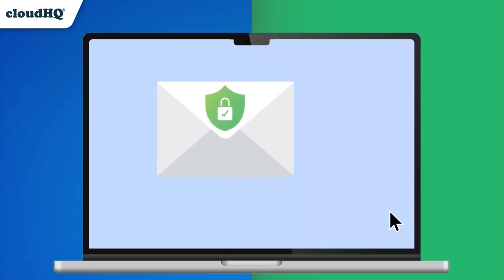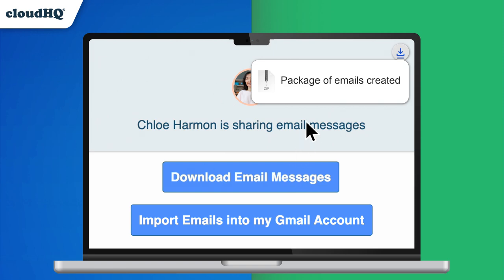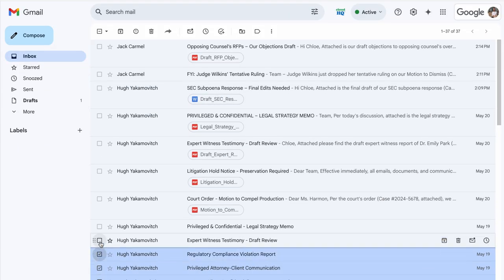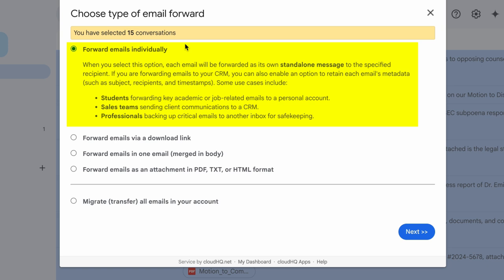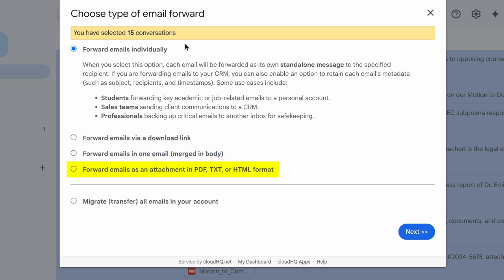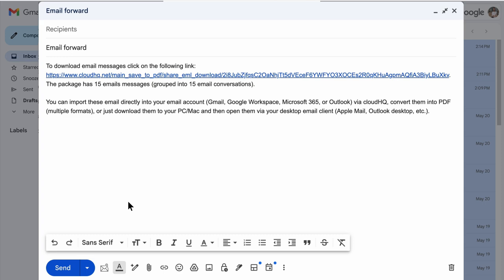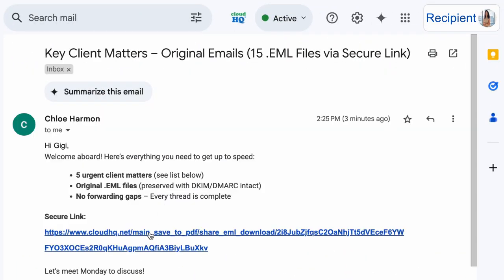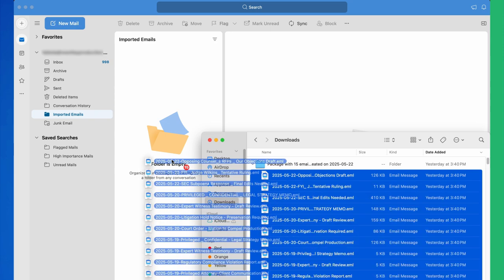Forward Gmail Emails Instantly with a Shareable Link | Multi Email Forward by cloudHQ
Looking for a better way to forward Gmail emails?
Now you can bulk forward Gmail emails using a single shareable link! It's secure, convenient, and preserves every metadata detail without clogging anyone's inbox.

With Multi Email Forward by cloudHQ, you can:
- Select and forward multiple Gmail emails at once
- Keep headers, timestamps, metadata, and attachments
- Choose from formats like PDF, EML, TXT or HTML
- New Feature: Generate a URL link to forward Gmail emails

Whether you're handing off accounts, preparing legal documents, or sharing emails with whoever needs access, this Gmail add-on makes email forwarding fast, professional, and reliable.